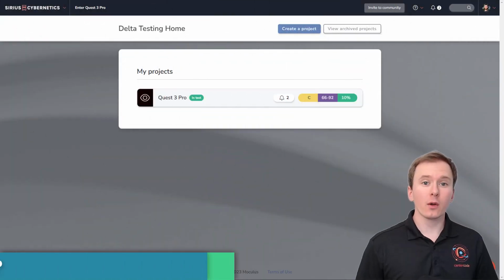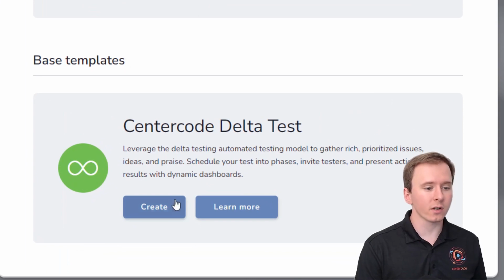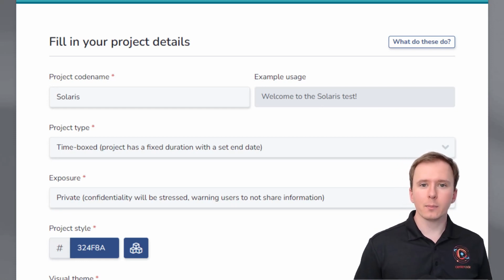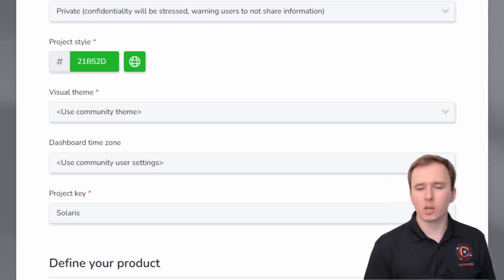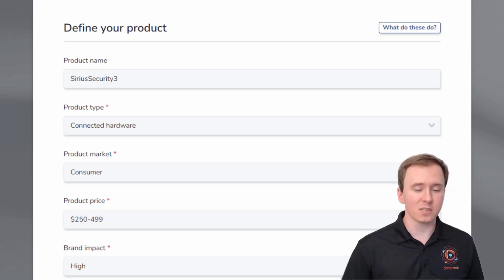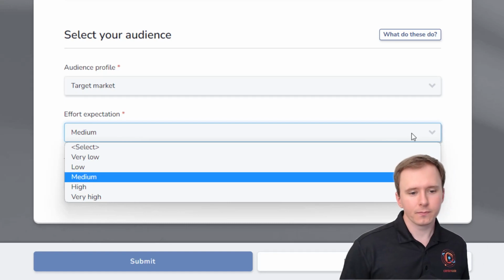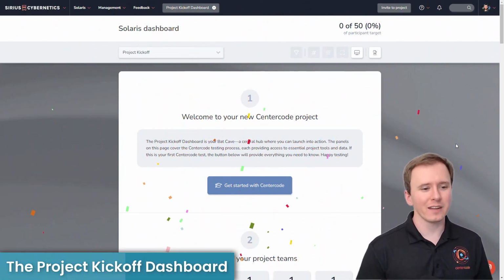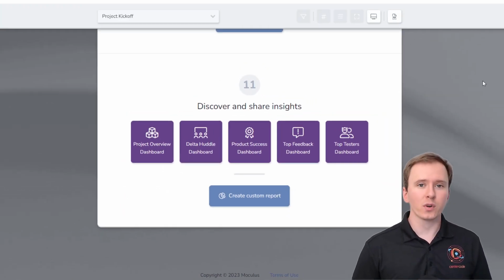2.1 - Creating a Project | Centercode Team Edition Training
Projects are your dedicated testing spaces within Centercode, designed to collect insightful feedback from a select group of participants. Schedule phases, sign NDAs, and deliver reports all from one centralized space. In this video, you'll learn what a Project is, how to create one, and discover the Project Kickoff Dashboard.

Chapters:
(0:25) What is a Project?
(1:18) Creating a Project
(9:03) Project Kickoff Dashboard